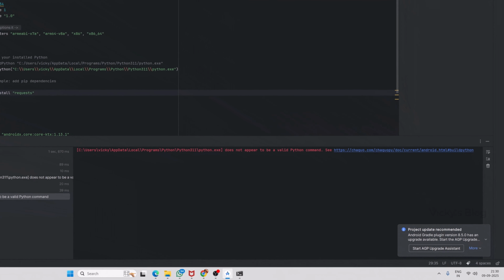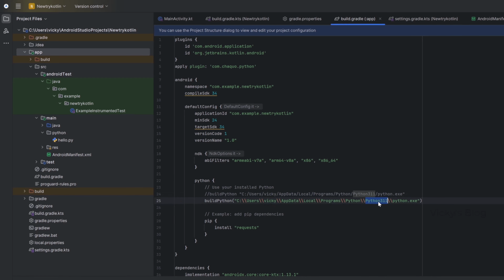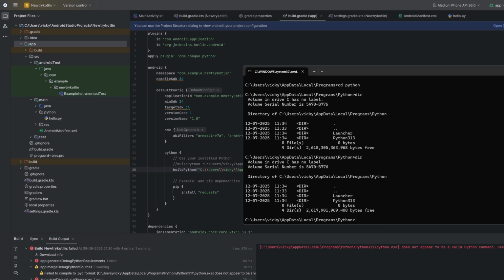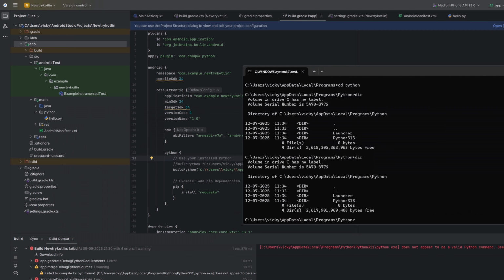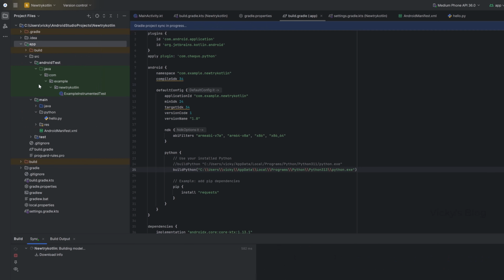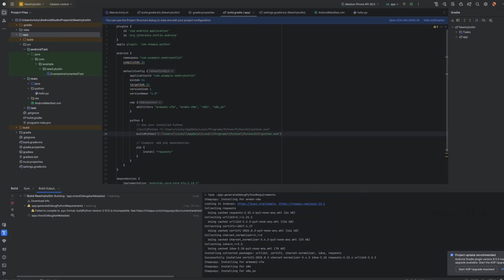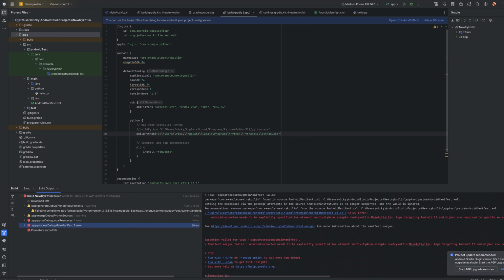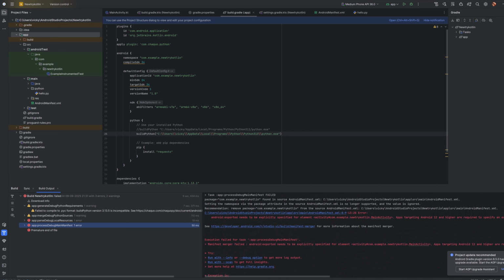Android Studio Error: "Does Not Appear to Be a Valid Python Command" (Quick Fix)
Facing a Python command error in Android Studio? This video will show you the exact solution. Learn how to troubleshoot and fix the "Does Not Appear to Be a Valid Python Command" issue, often caused by incorrect path or environment settings. This guide is designed to be quick and effective, helping you resolve the problem in minutes so you can focus on what matters—your code.